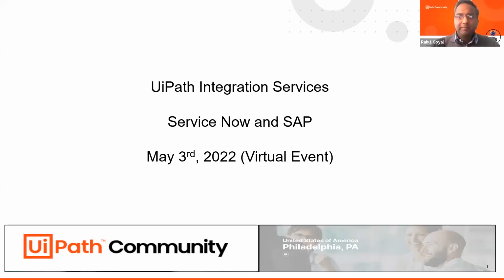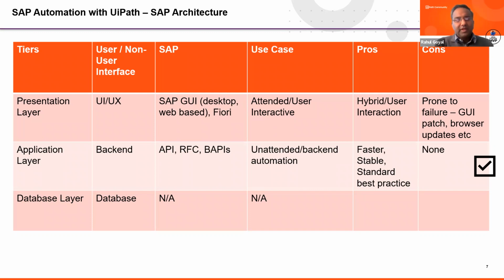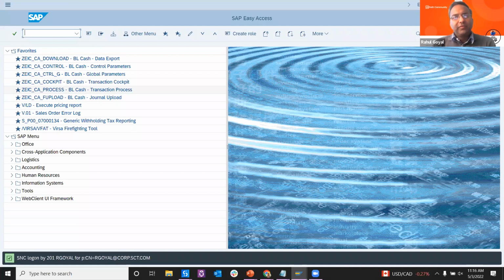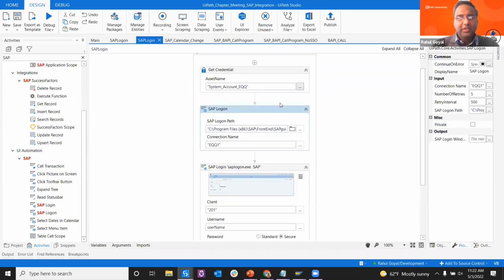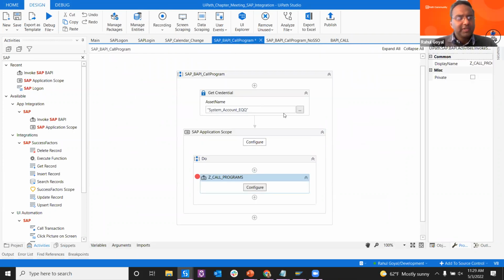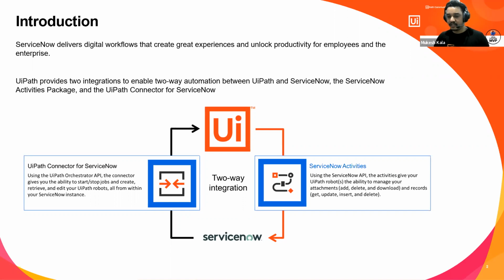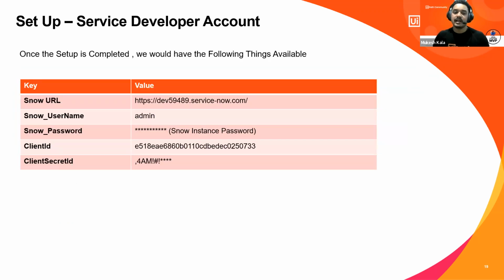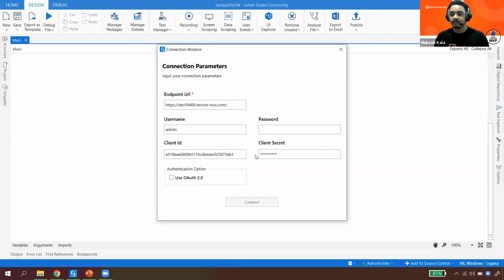Philadelphia User Group Coffee Chat and Learn Integration Services (ServiceNow and SAP)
Are you interested in learning more about UiPath Integration Services?

Join us for a chat and working session to learn about Integration Services for Service Now and SAP. Our expert speakers will share tips and tricks, lessons learned and common use cases to get you started on this journey.

Agenda:

1. Introduction to UiPath Integration services. Mukesh Kala / Rahul Goyal

2. Working demo of integration with Service Now, tips and tricks, use cases, lessons learned. Mukesh Kala.

3. Working demo of integration with SAP, tips, and tricks, use cases, and lessons learned. Rahul Goyal